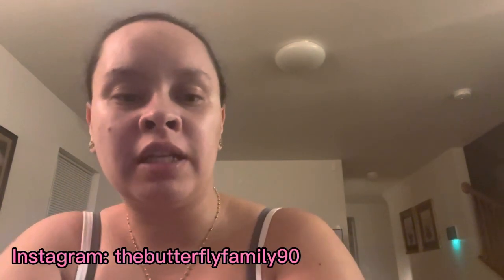Stay inside reaction video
2nd channel: butterfly princess